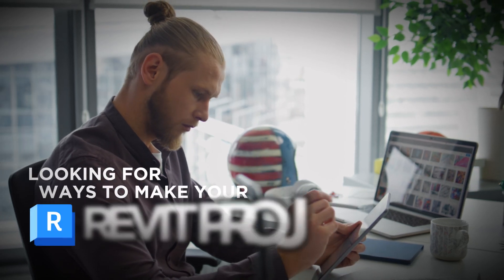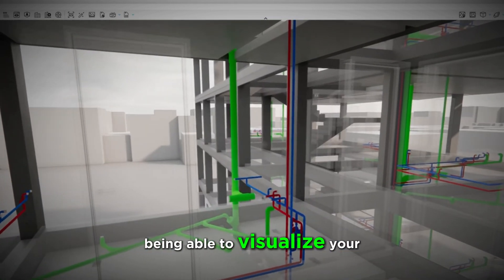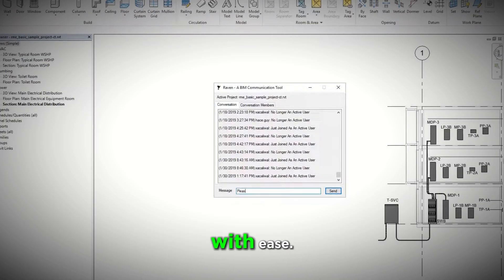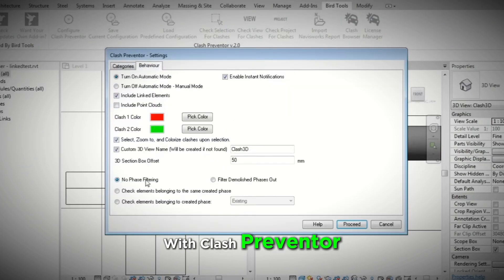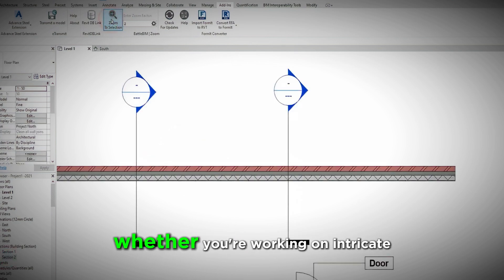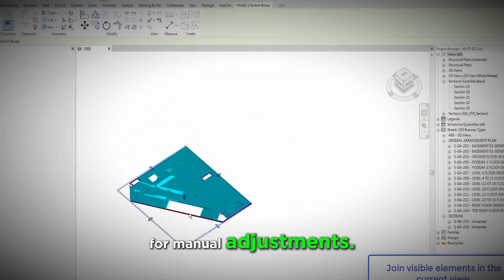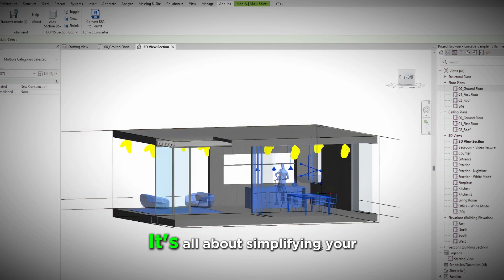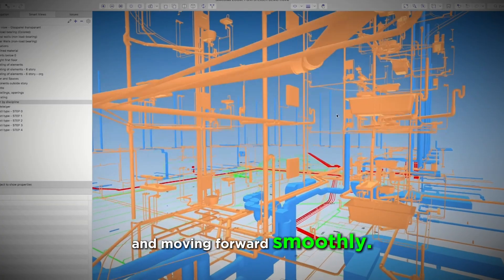Best 7 Plugins for Revit to Boost Your Productivity in 2025!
Hello and Welcome to the Interscale Channel!

In today’s video, we’re diving into the top 7 Revit plugins that will significantly boost your productivity in 2025. These powerful tools are perfect for architects, engineers, and construction professionals looking to streamline their workflows and make their projects more efficient. Watch to discover the best plugins that will help you save time and enhance your design and modeling experience in Revit!

Chapter:
00:00 - Opening
00:20 - Enscape
00:50 - Raven
01:18 - Clash Preventor
01:47 - Zoom To Selection
02:18 - Magic Join
02:48 - Auto Section Box
03:15 - BIMcollab